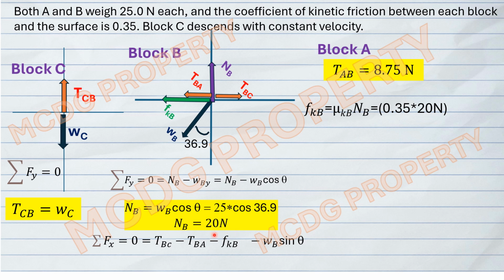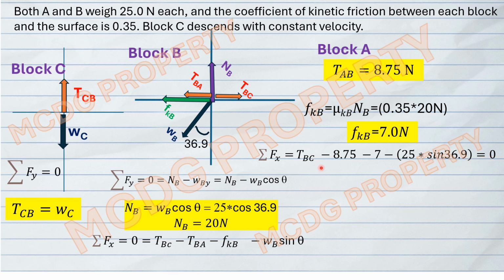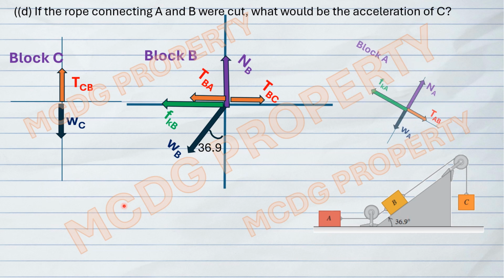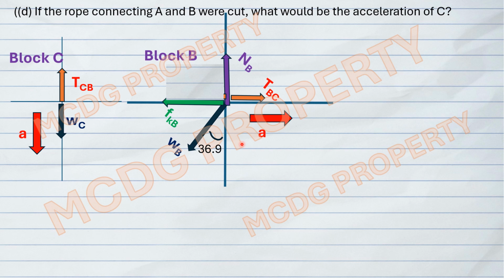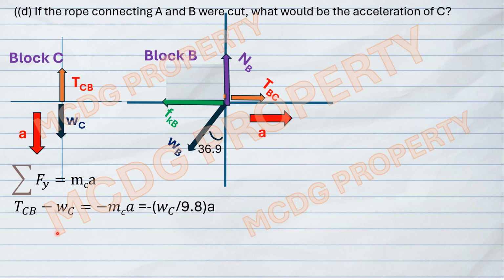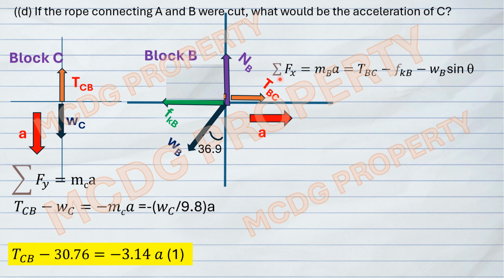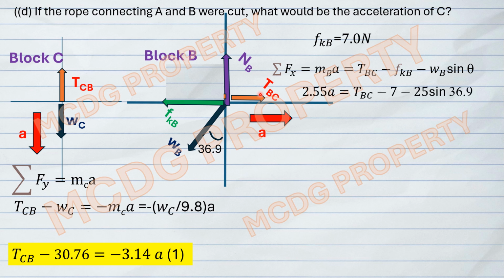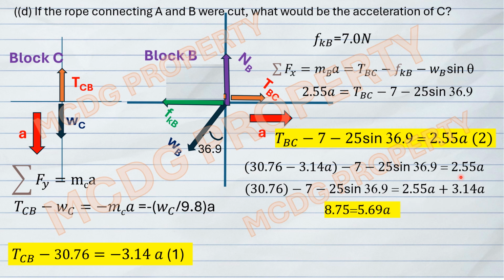Three blocks part 2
Part 2 of Blocks A, B, and C are connected by ropes of negligible mass. Both A and B weigh 25.0 N each, and the coefficient of kinetic friction between each block and the surface is 0.35. Block C descends with constant velocity.
(a) Draw separate free-body diagrams showing the forces acting on A and on B.
(b) Find the tension in the rope connecting blocks A and B.
 (d) If the rope connecting A and B were cut, what would be the acceleration of C?